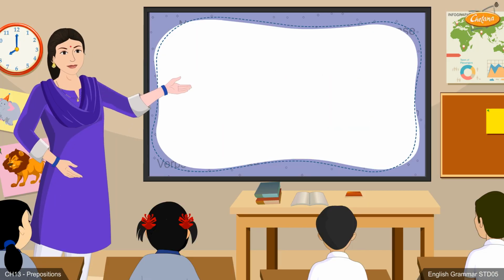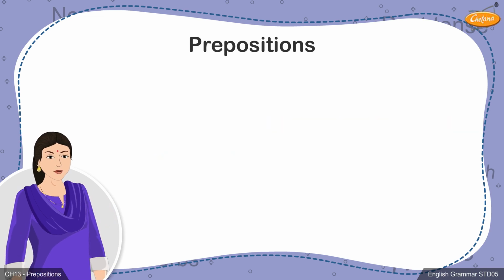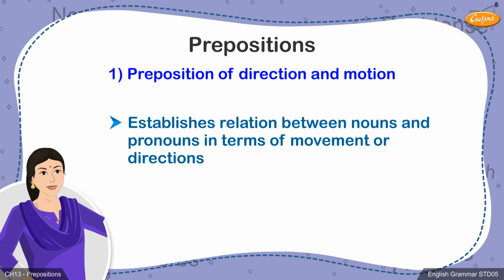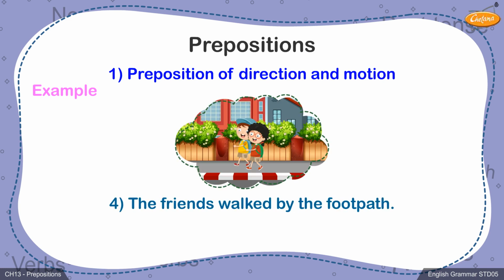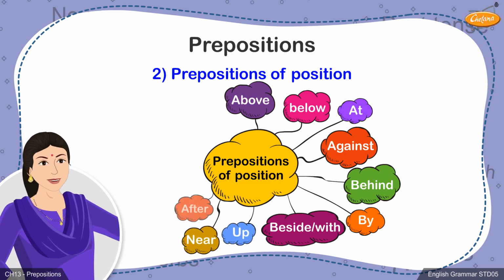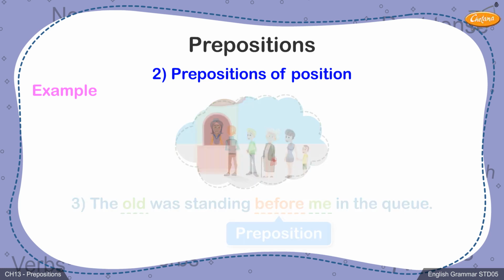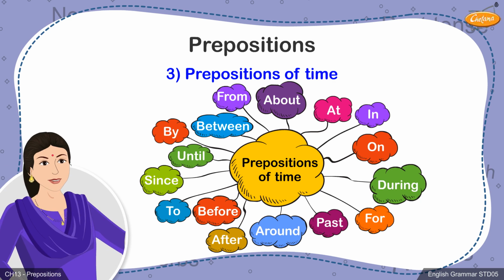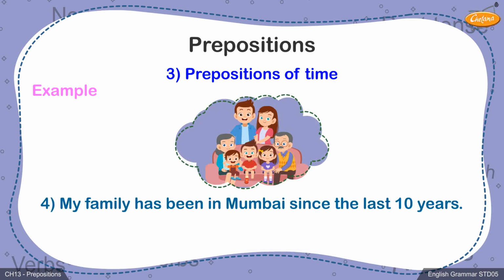Grade 5 English - Prepositions